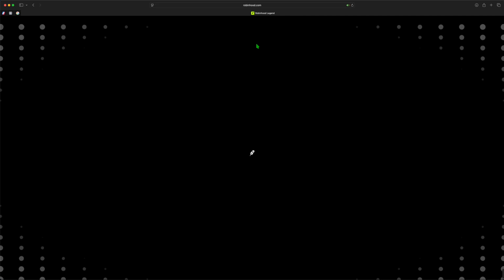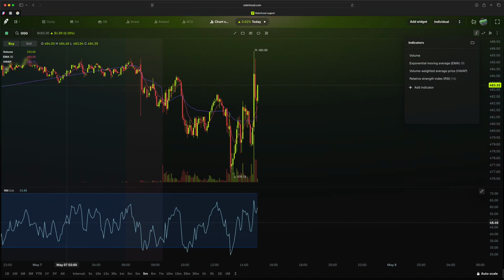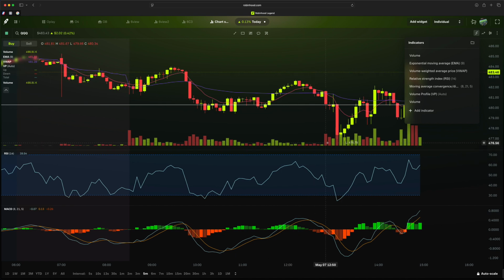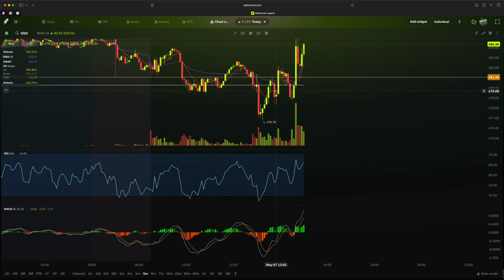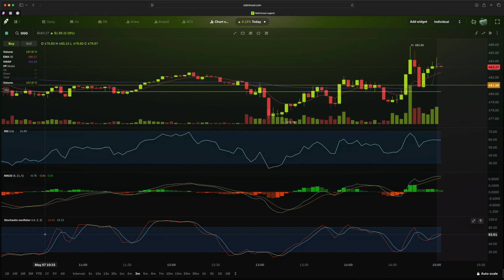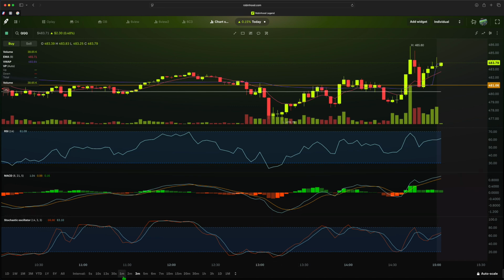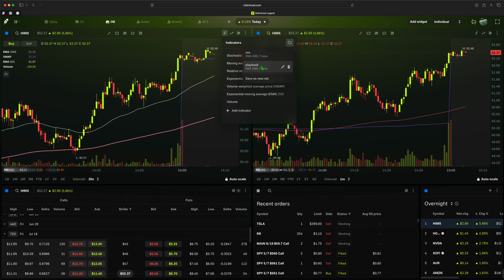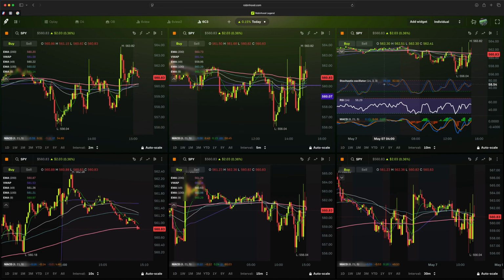robinhood legend set up..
robinhood legend set up.. comment any ?s you may have ill make more vids